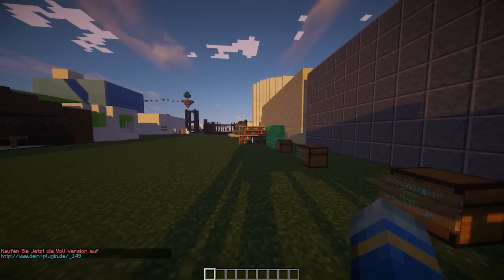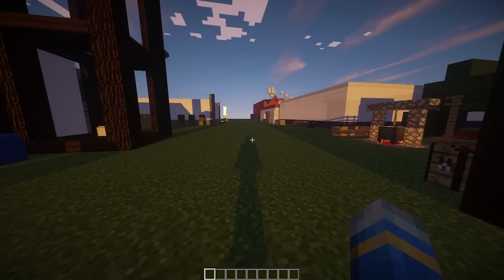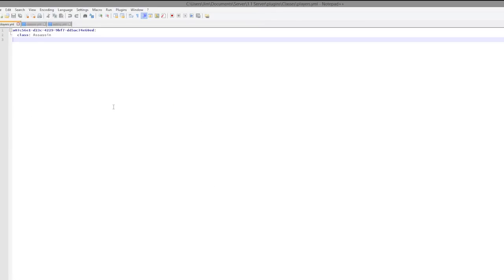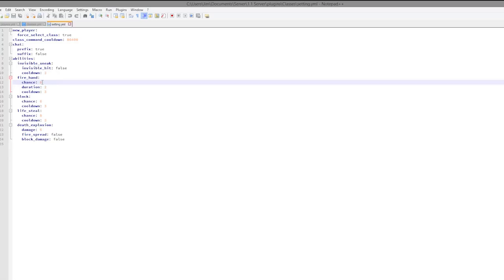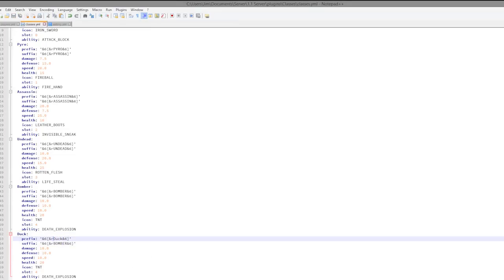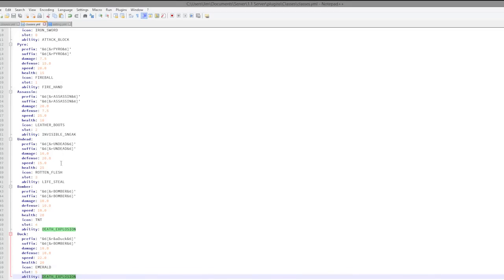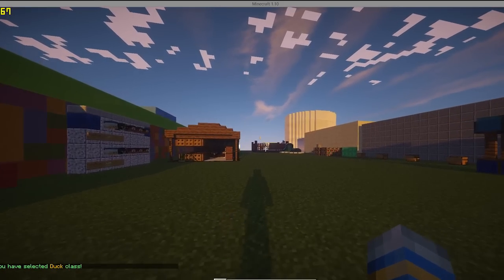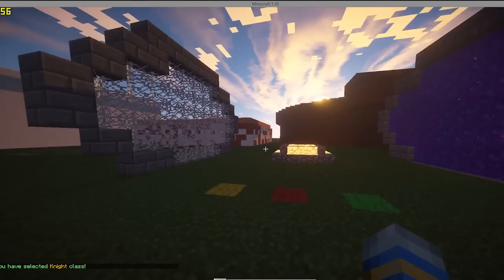Minecraft Plugin Tutorial - Classes